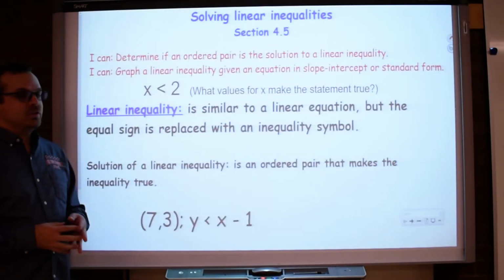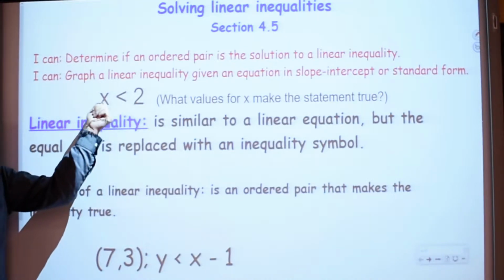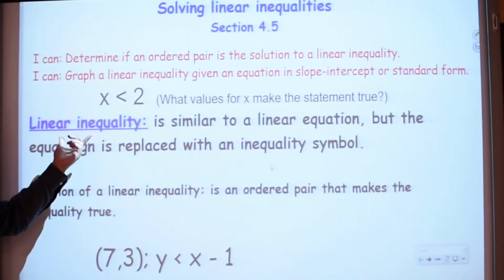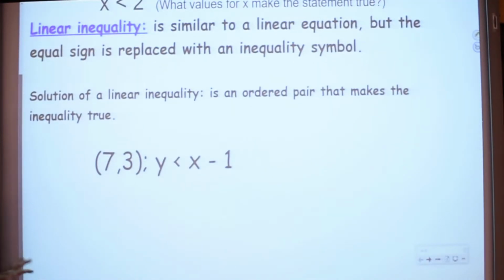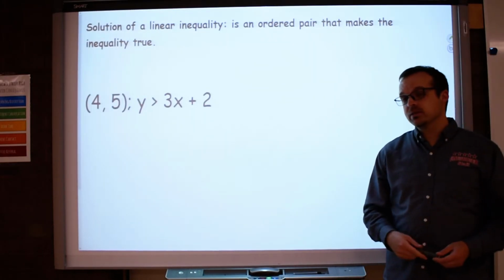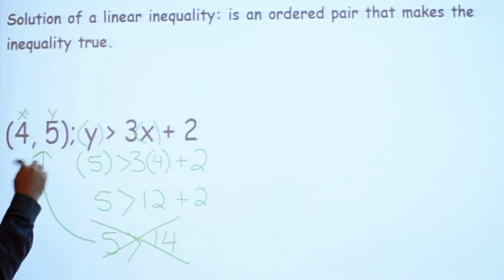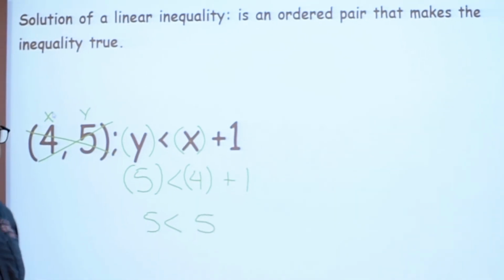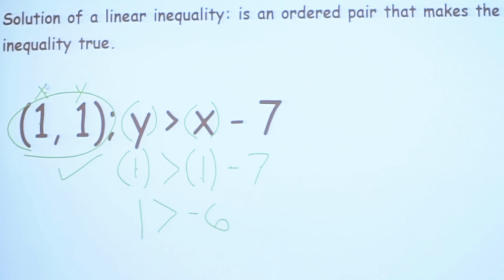Linear Inequalities Checking Solutions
In this video we look at how we can check whether or not an ordered pair is a solution to a linear inequality.